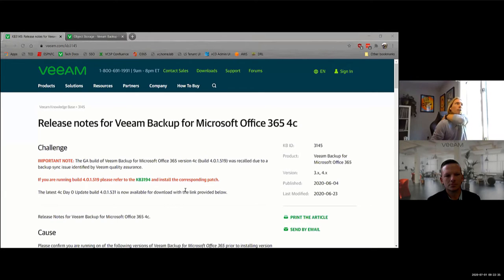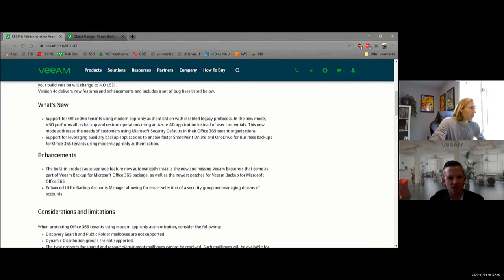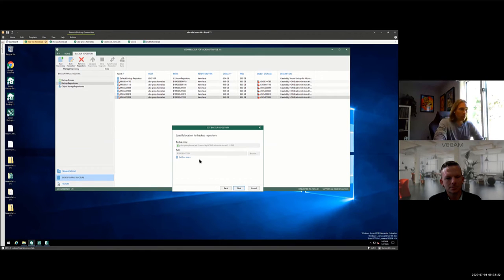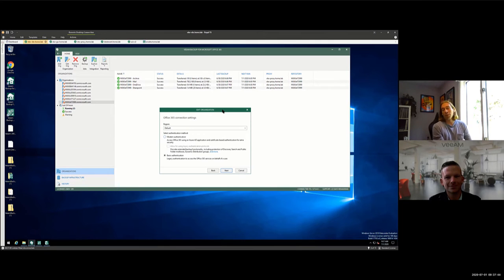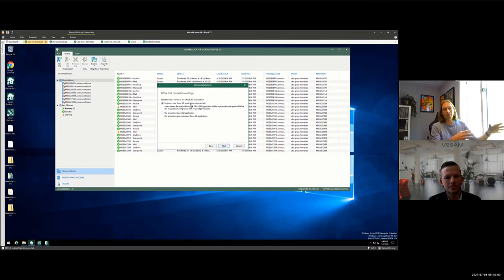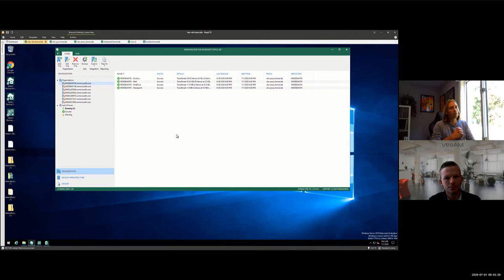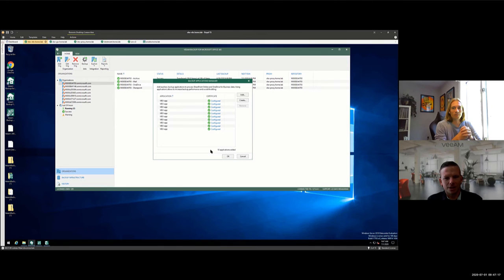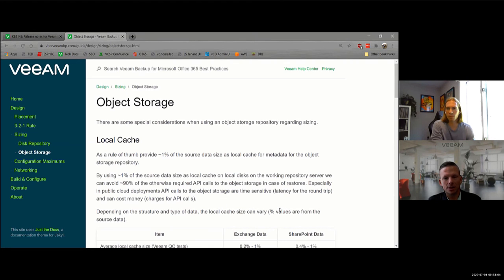Tim and Tim Talk Tech Episode 2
In Episode 2, we discuss what's new in Veeam Backup for Office 365 v4c, as well as a couple design considerations that will be highlighted in the forthcoming Reference Architecture, and a great source for documentation.